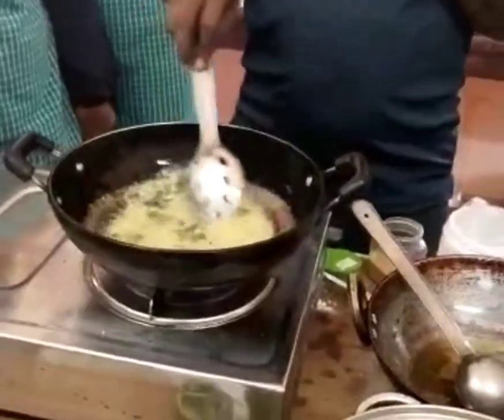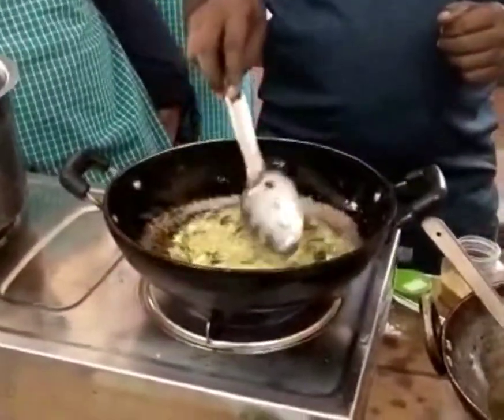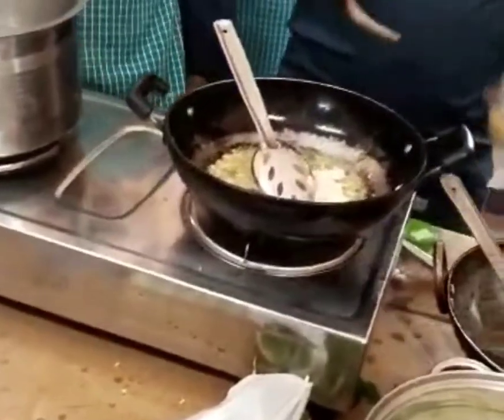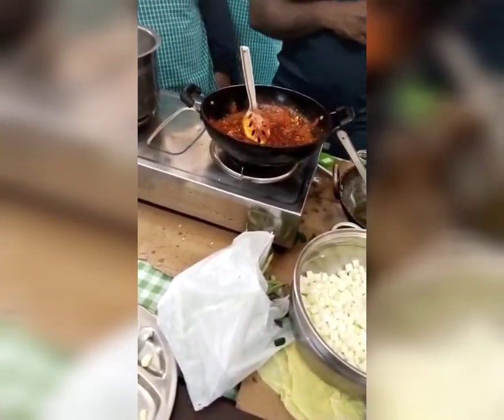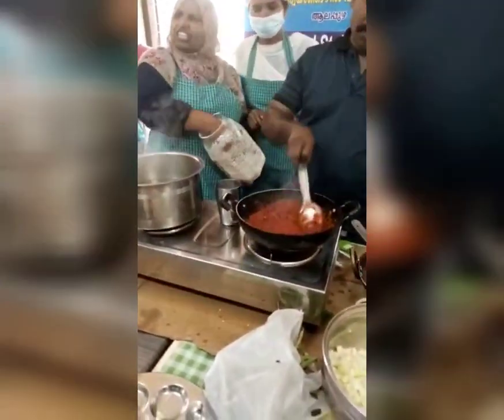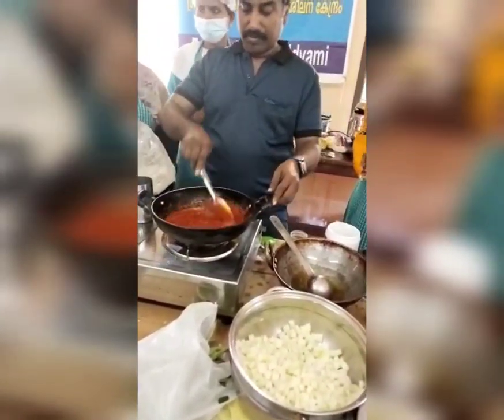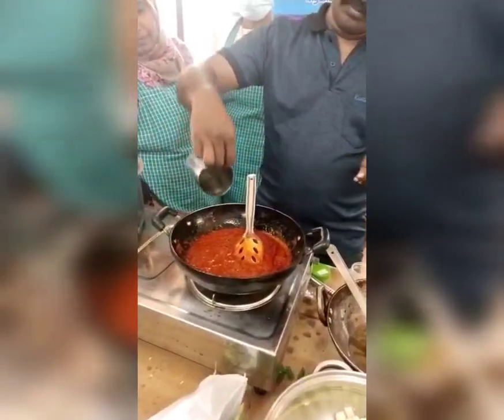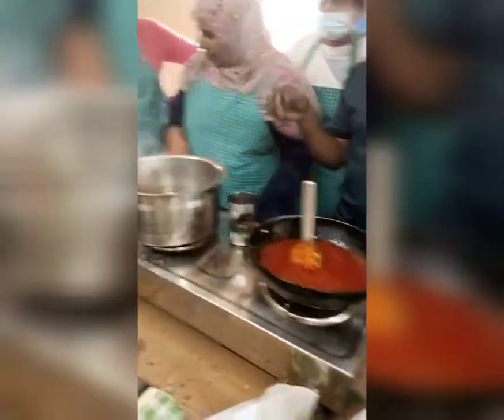dates pickle /ഈന്തപ്പഴം അച്ചാർ